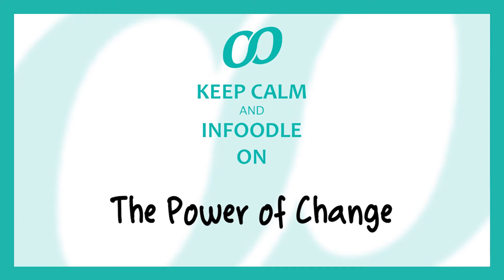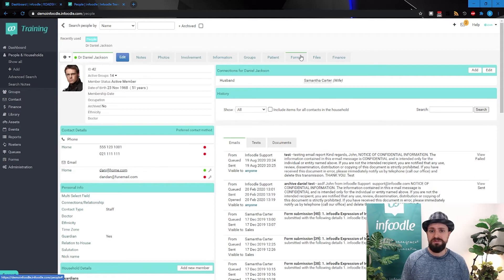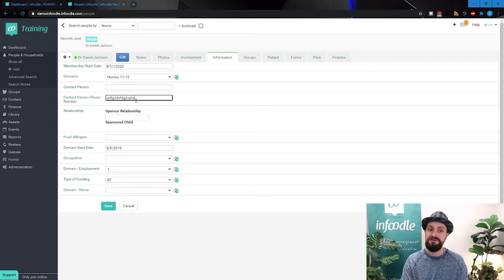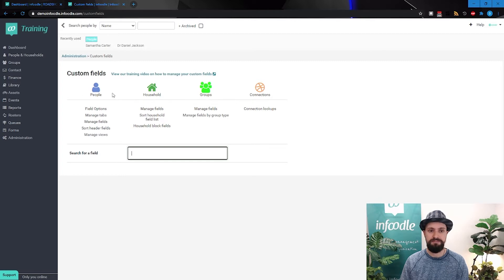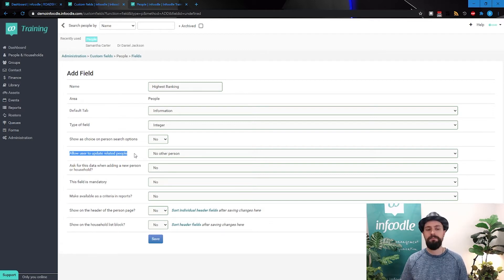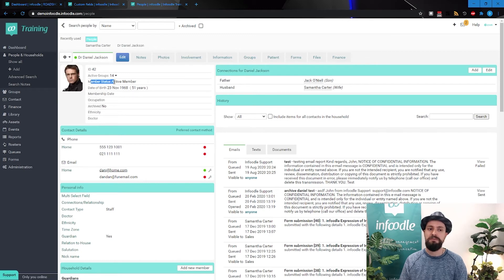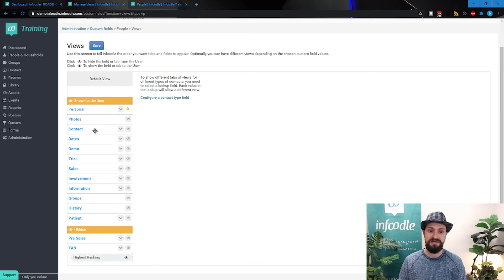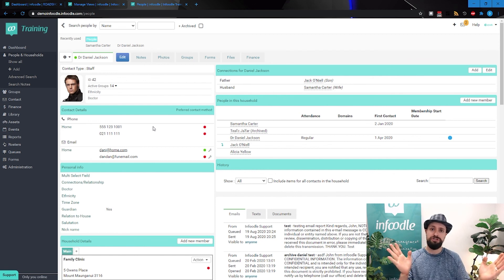Session 08: The Power of Change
This video covers the topic of customisations: page layouts, contact types, group types, multi-select fields and more.